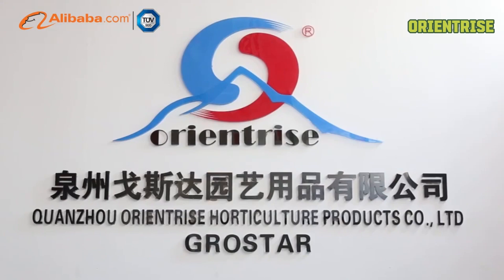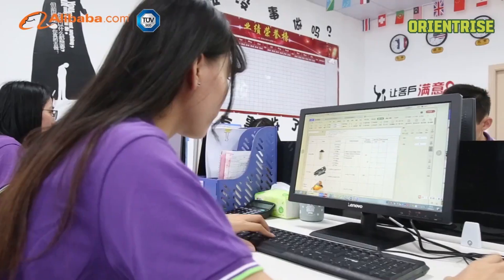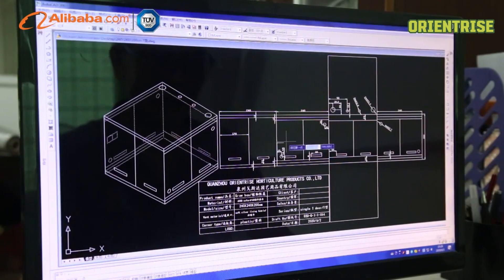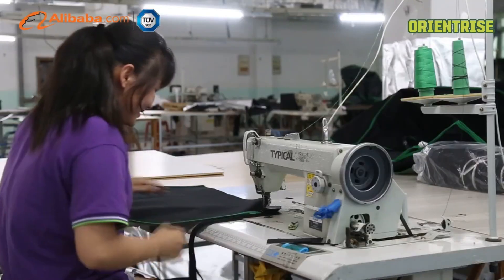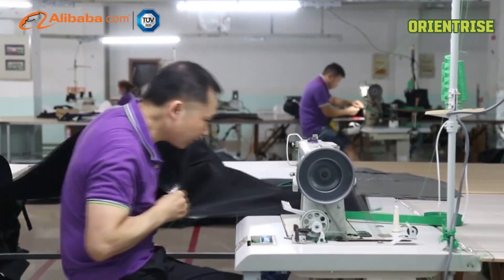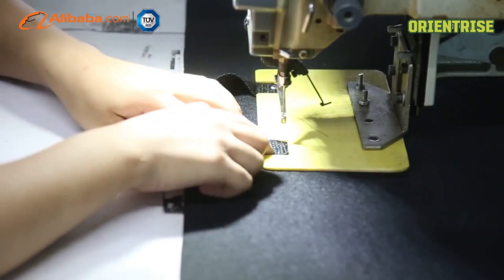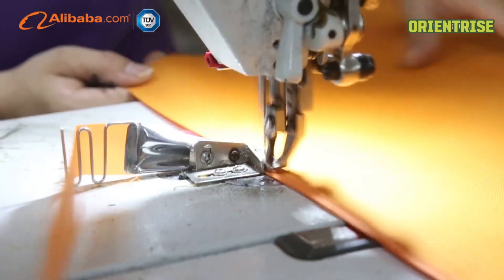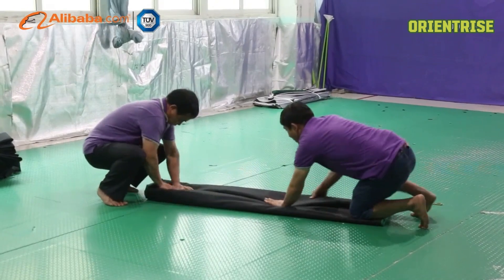Orientrise Factory Tour